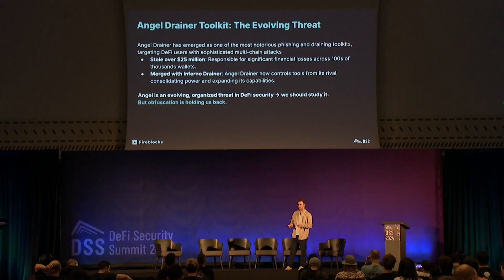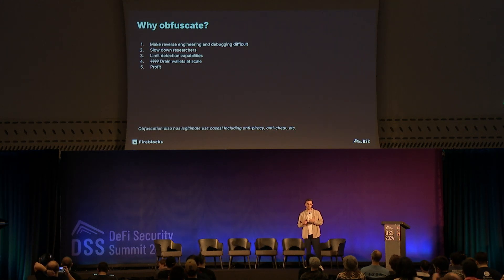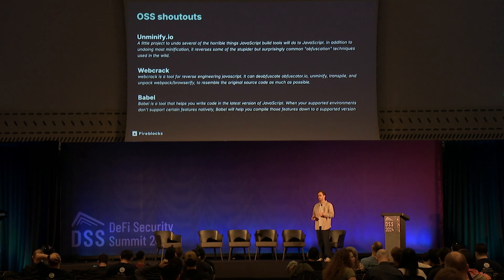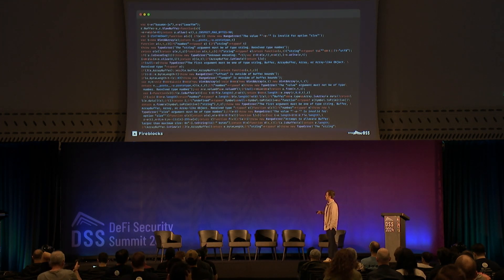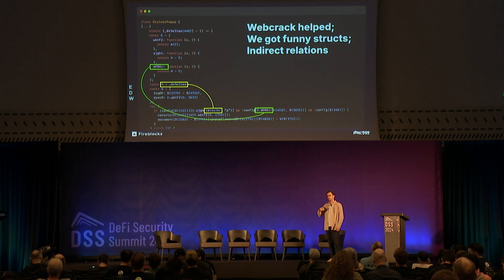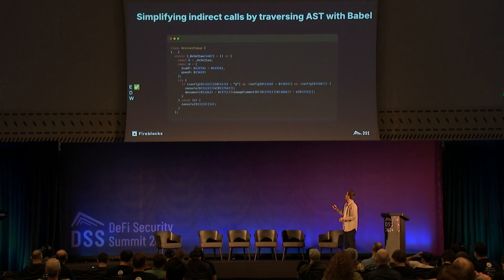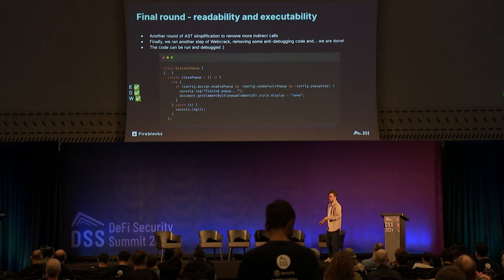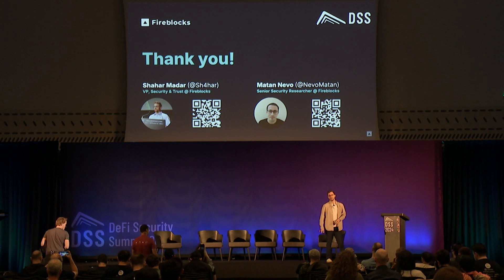Deobfuscating Angel Drainer JS Kit | Shahar Madar (Fireblocks)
This presentation will explore our research process, the obstacles faced, and the key takeaways from tackling the evolving threat of drainers.